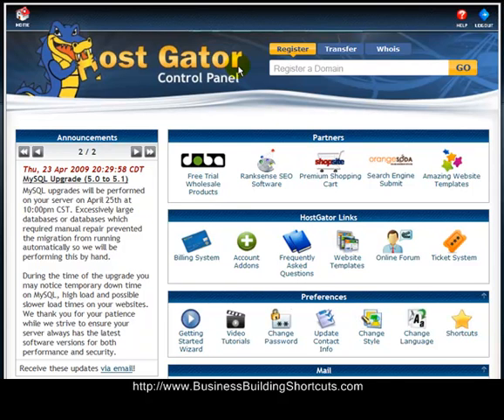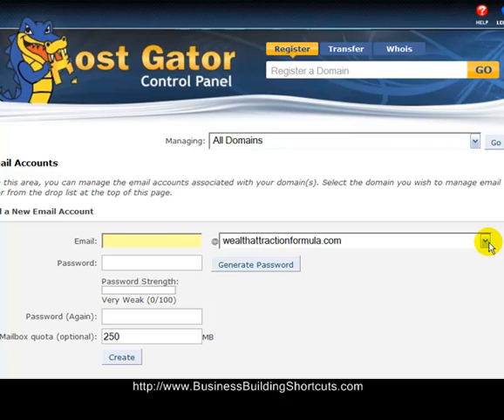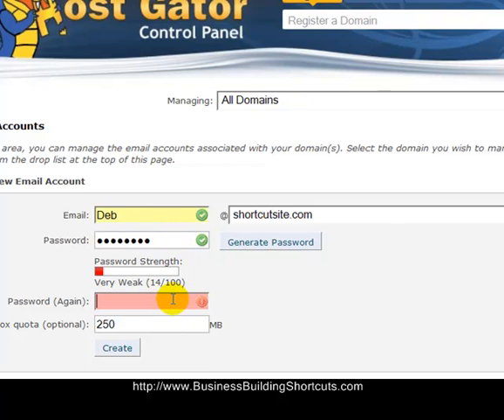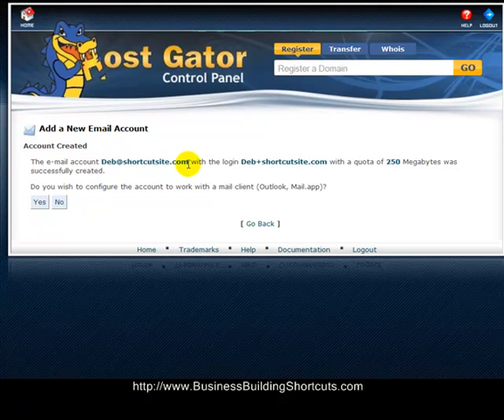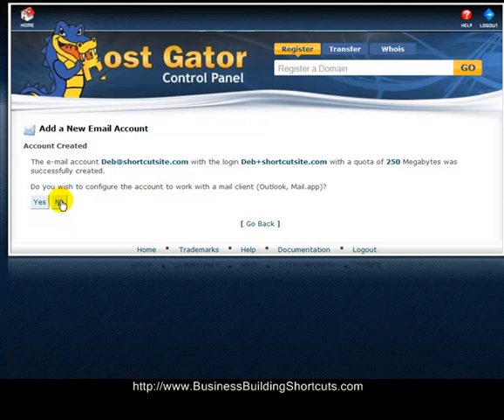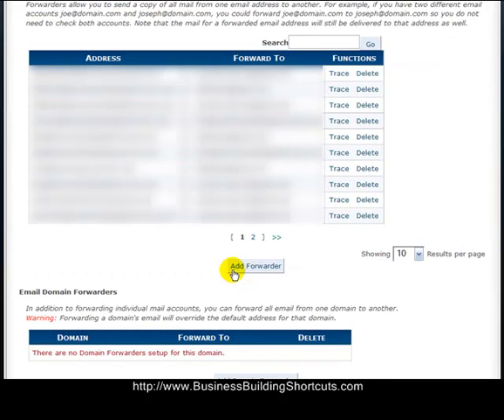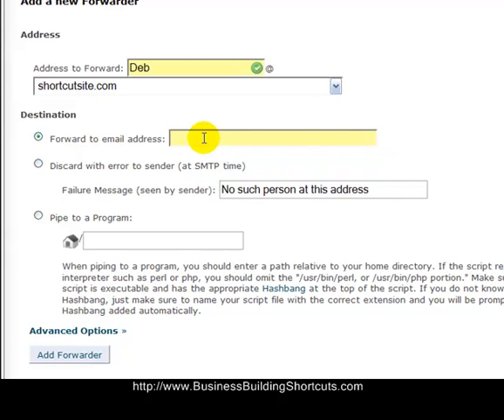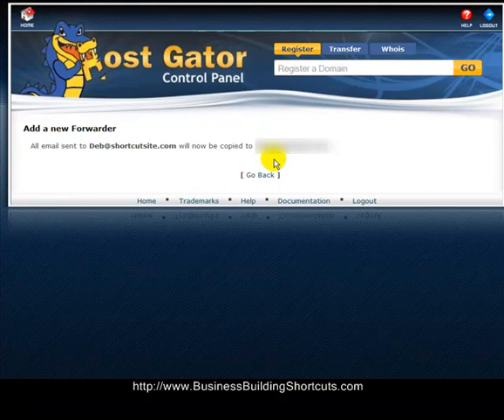Create a Business Email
Short video showing how to create an email account for your new domain.